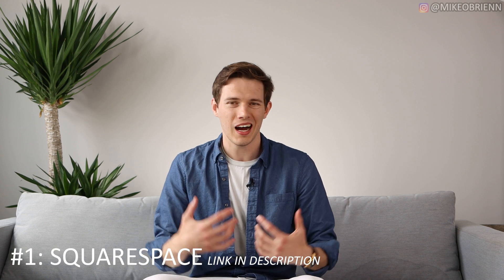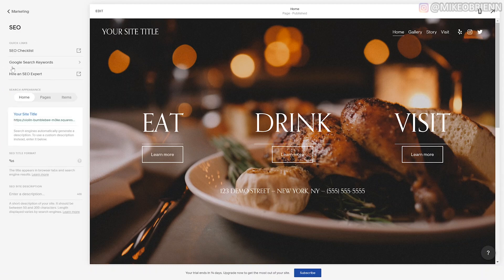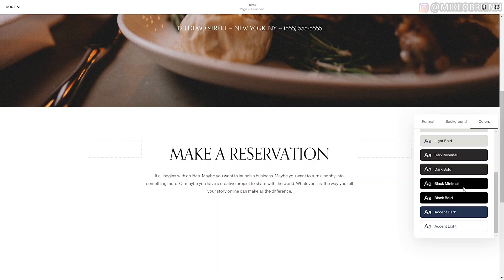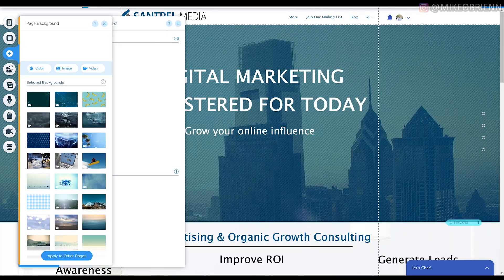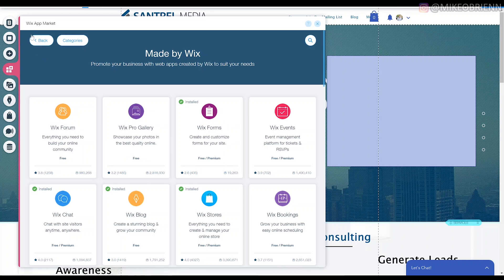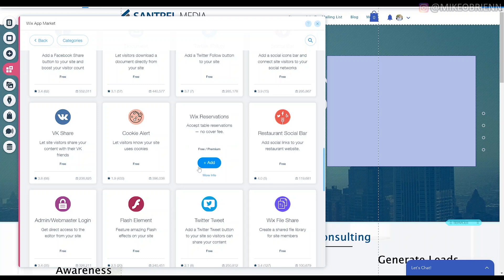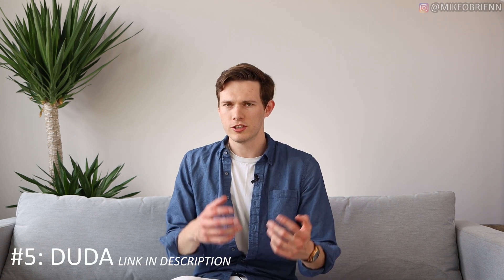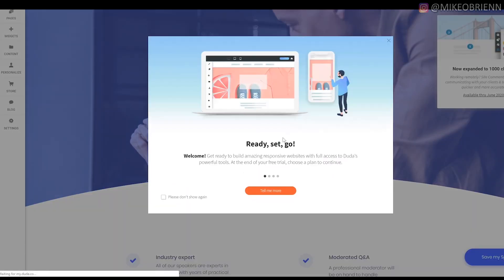Best Website Builders 2020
There are so many options, so we made your choice easy.  These are our picks for the top website builders, and explanations for each.  Be sure to learn about all five before making your pick because everyone has different needs.

Whether you are working at a large company, small business, or for yourself, we are excited to share our weekly 5-Point Marketing Monday with you!  This includes our favorite gear, tips, experts, quotes, questions, and thoughts for this week to get your week started on a successful week.  Enjoy!